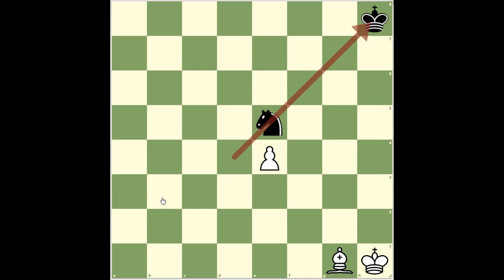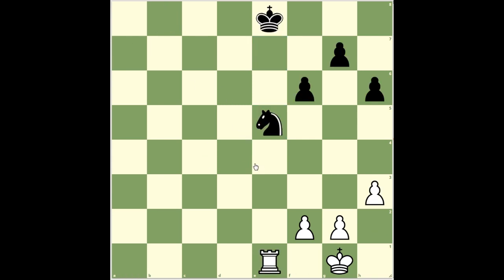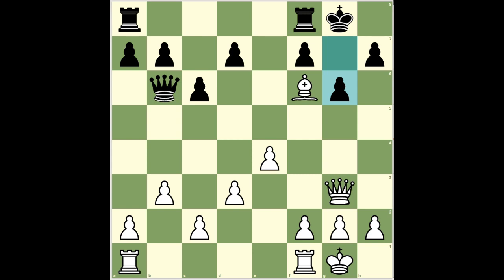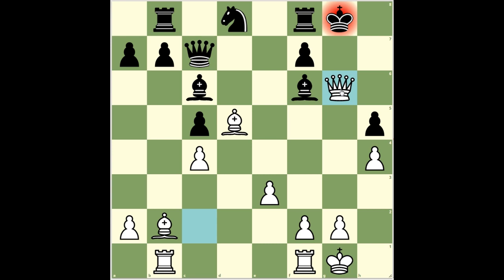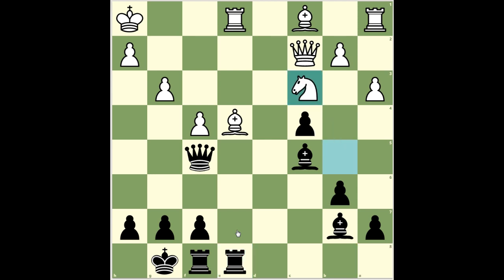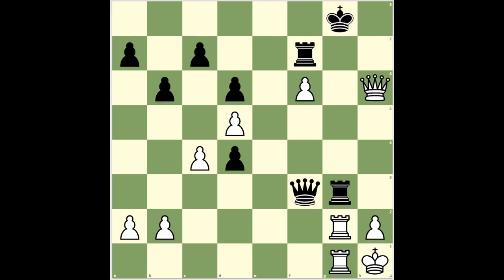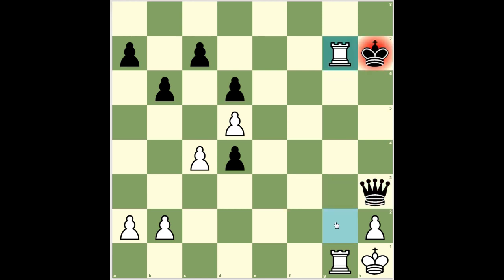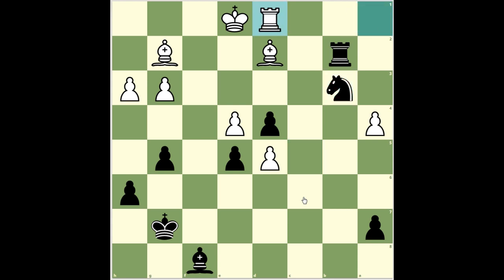Chess - a game of love and not war || Concept and theory of Pin || Pin tactics || Pin to Win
Have you ever imagined how much interesting the game of chess is? There are lot of theories, ideas, concepts, principles, lines, variations, puzzles, tactics, dynamics, tricks and traps, books and such endless stuff and materials in this game which you can learn and apply. I am sure all these things will bring smile, happiness and excitement at every moment in your life. For that you need to watch out this video on how to use the theories, concepts, puzzles, lines, and tactics from the time when you start playing this game.

In chess, both ideas and reasons are always more important to be looked out for in a more natural manner over the board at every moment.

In this video, I will be explaining you step-by-step about the interesting concept of chess and that is Pin. As such you might be knowing the theory of pin or its concept in general; maybe some parts of this theory from one source and some parts from another source but I have presented this theory and its concept over here in a more systematic and summarized manner. So please listen to this theory very carefully and try to understand this concept presented along with the puzzles and I request you to pause the video and slowly watch each and every puzzle.

To remember it for a long time you can also note down the same and practice and revise them on your chess board as well and I think this exercise will definitely be going to work for you.

Now you might be wondering that there could be some other lines and variations as well in these puzzles but remember that in this video only the main and important lines have been used to make you better understand this concept and you need to apply and implement it throughout your entire play.

So now what are you thinking and waiting for? Just start your plan to play chess and find out the super exciting and awesome feeling coming up in you.

Please note that the puzzles or examples presented in this video are either from the chess books or from the games played at the international level or are by the chess composers.

Let’s play chess Follow chess every moment
Chess is Life Life is nothing without chess Love Chess
Chess for all Believe in you and chess will be comfort
Chess is Lifestyle Chess makes you much better Chess always matters